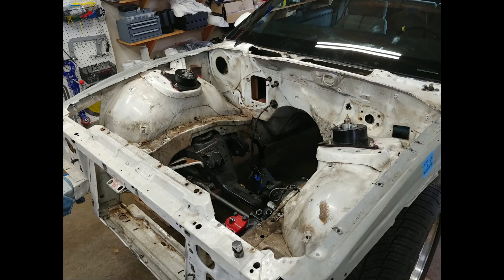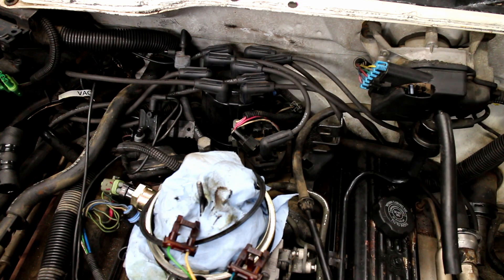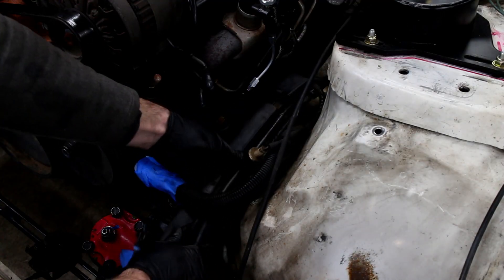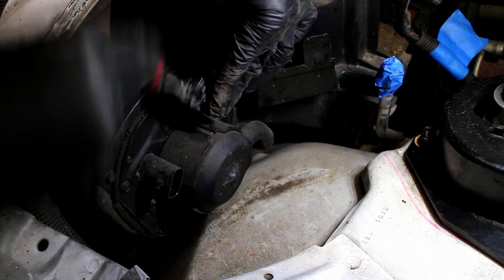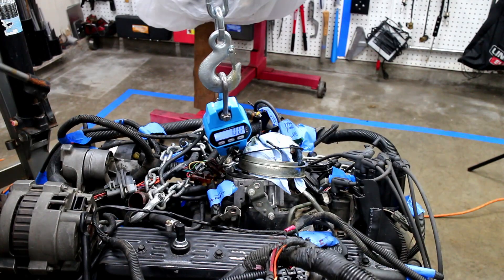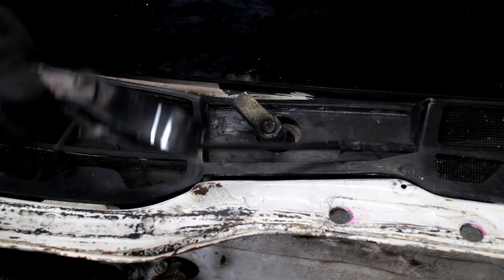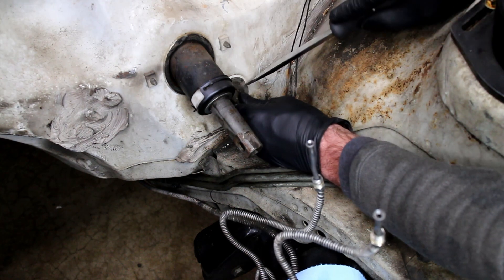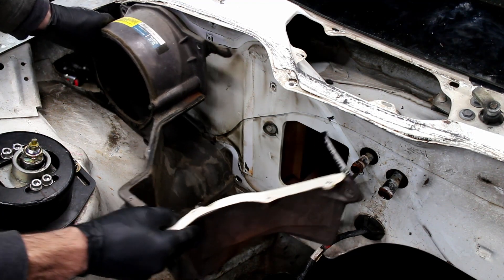305 TBI Removal 82-92 Camaro/Firebird (Pt18 LS Swap)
how to remove a 305TBI 5.0L TBI from a 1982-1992 Camaro or Firebird.
or any other GM car

Song: 3rdGenGuy Repair1181 by Stephen Bagnell (Copyrighted)